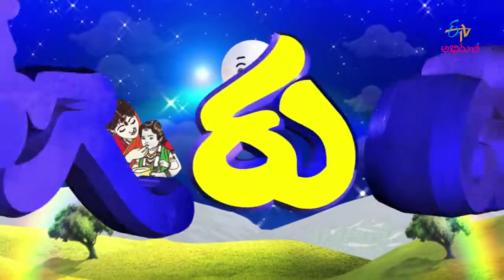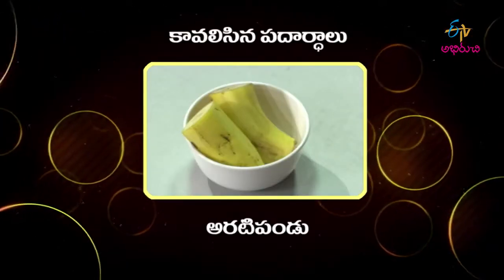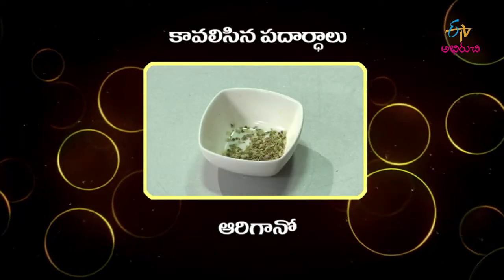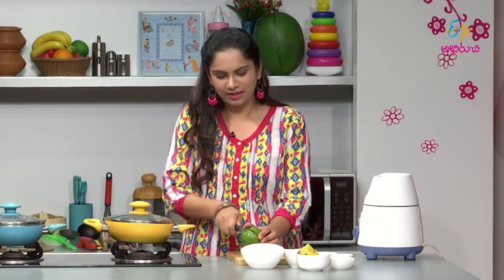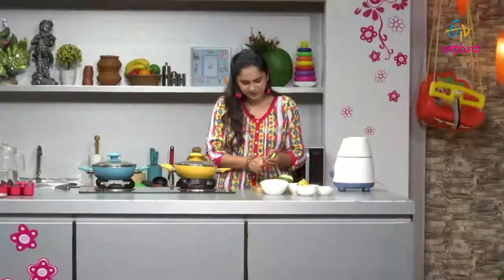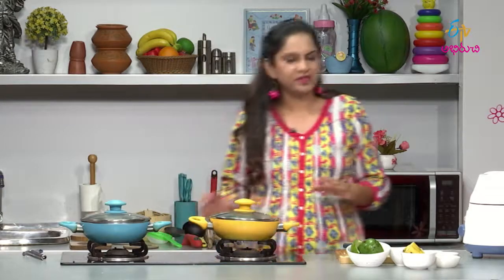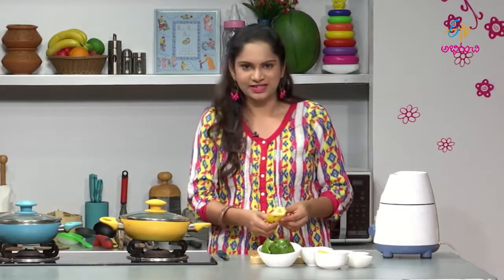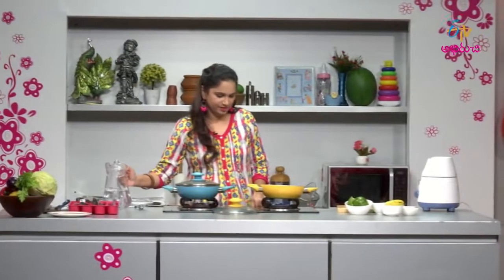Avacado banana oats | Gorumuddalu | 9th November 2017 | Full Episode | ETV Abhiruchi